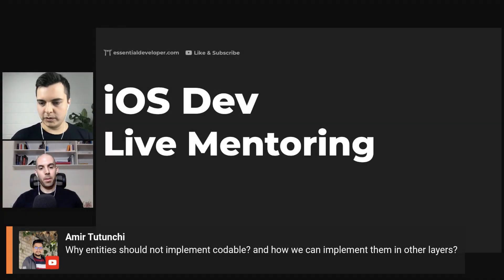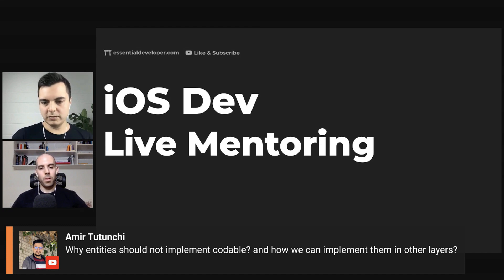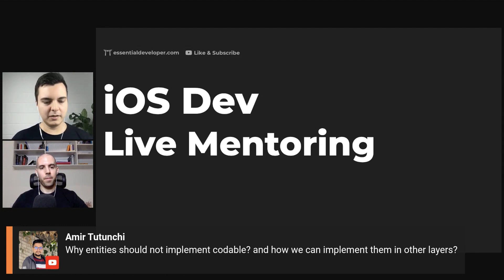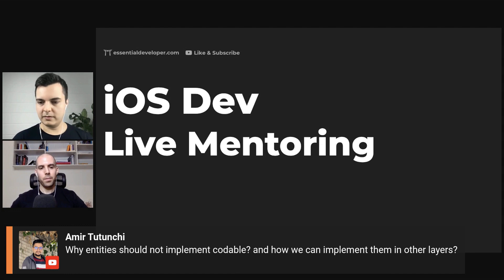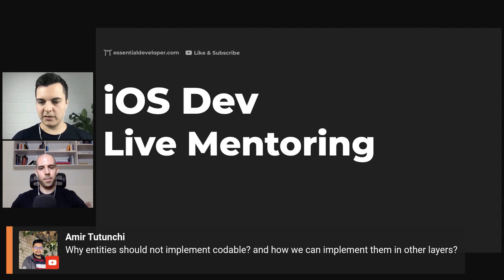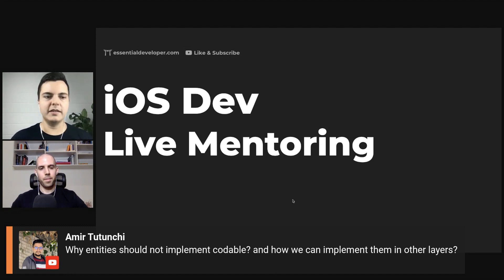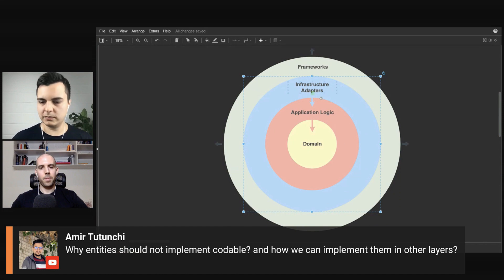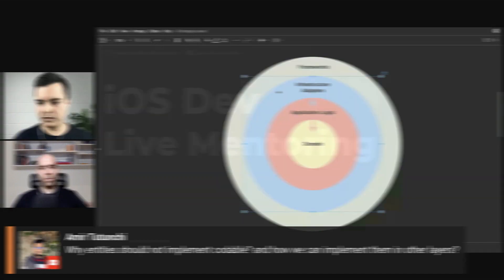iOS DEV: Should entities not implement Codable? | ED Clips